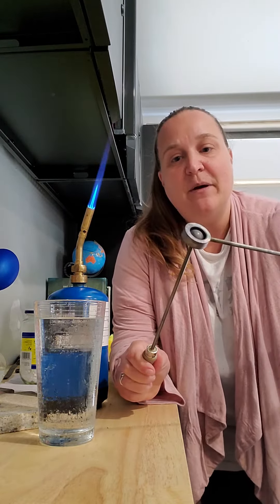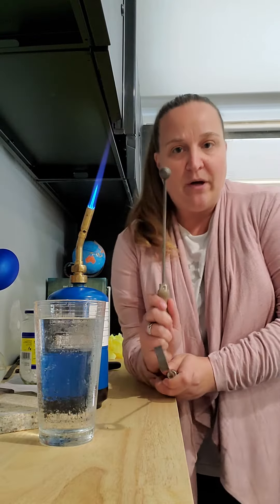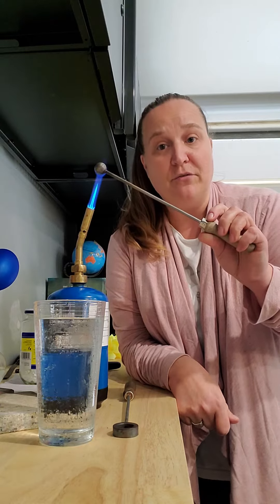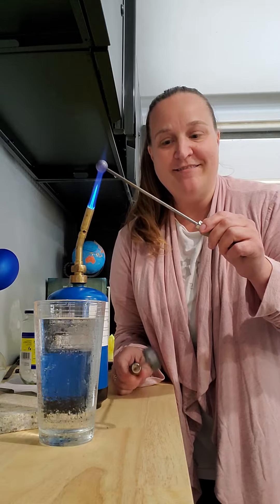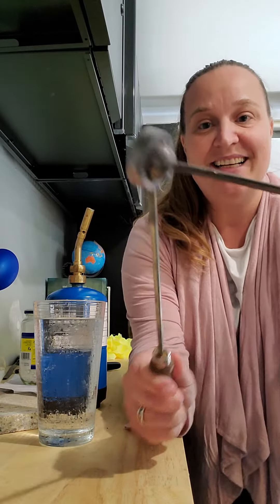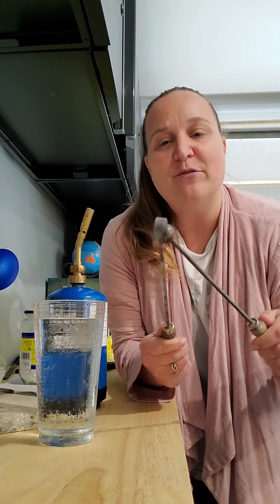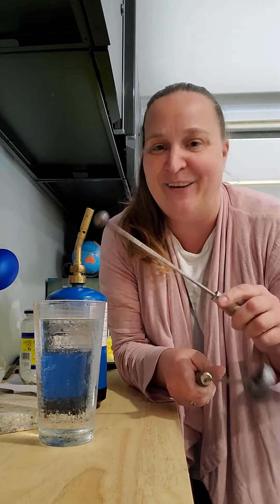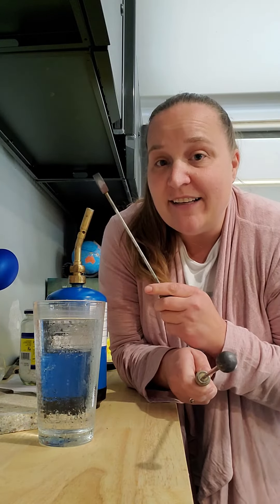Ball and Ring demo part 1